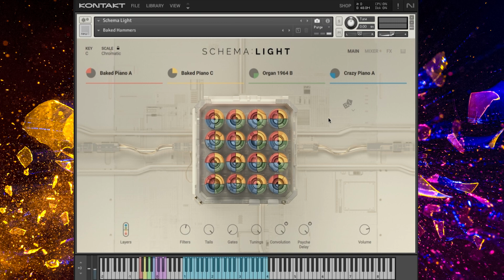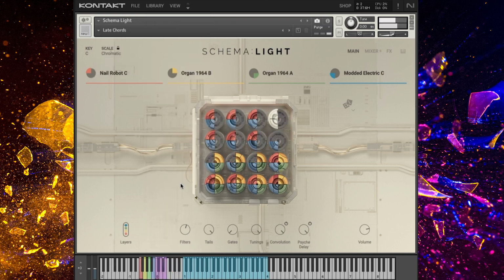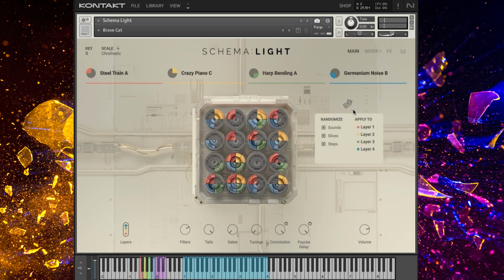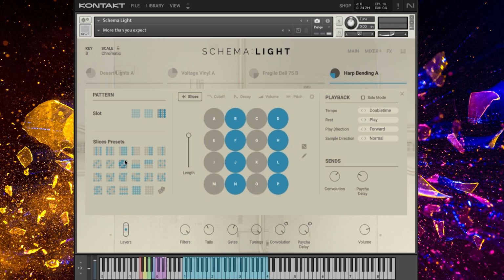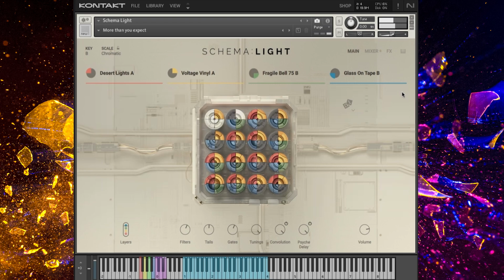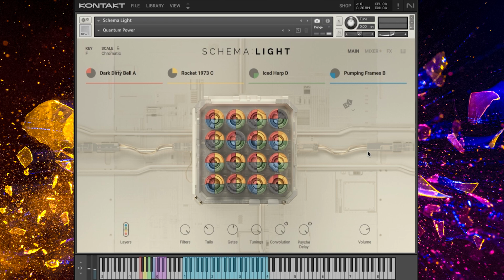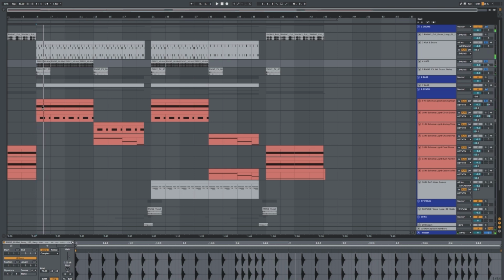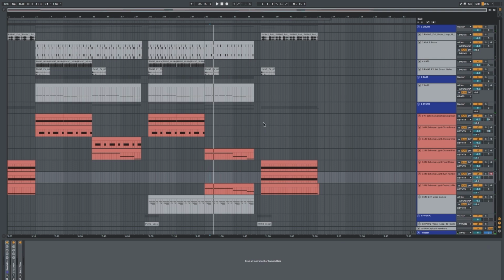The Sampleist - Schema: Light by Native Instruments - Overview - Composing With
Following on the heels of its more sinister twin, Schema Dark comes It’s polar opposite Schema Light. Full of all manner of sounds in the upper range, Schema Light contains the same 16 step sequencer and offers a number of different instruments ranging from keys, bells and struck metallics to plucked strings.  The engine itself contains the familiar four sound source layout and effects to complete all of your sound design ambitions with ease.

Join Chester Yourczek as he dives into the fine details of sound design with Schema Light.

0:00 Intro
2:47 Overview and Presets
24:30 Composition
26:43 Composition Walkthrough
33:08 Thoughts and sign off

Facts:

Product type: Komplete Instrument
Instrument type: Melodic step sequencer plugin
For use with: Free Kontakt Player or Kontakt
Sound category: Mallets, bells, pianos, synths, percussion
Number of NKIs: 1 NKI including 320 sound sources and 200 snapshots
Download size: 2.5 GB
System requirements: Free Kontakt Player or Kontakt (version 7.8 or higher)

Currently on intro sale for £89 and then £129 thereafter.